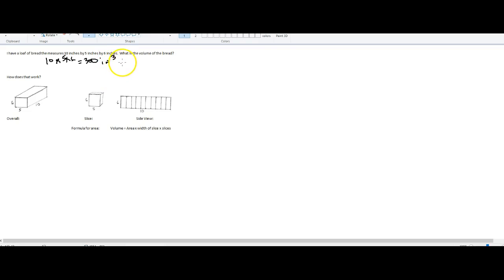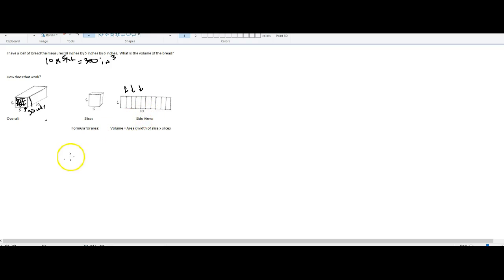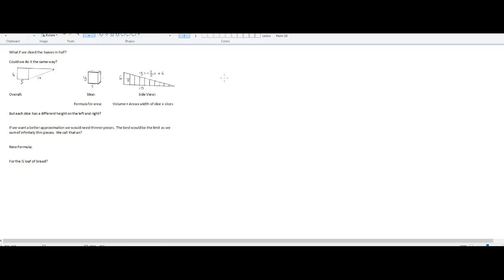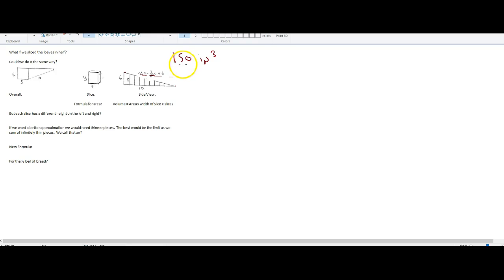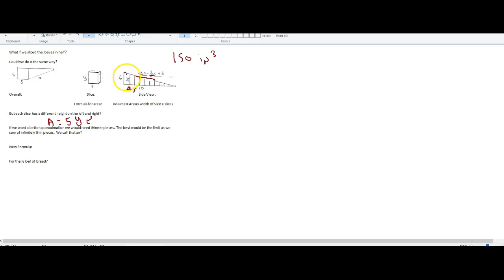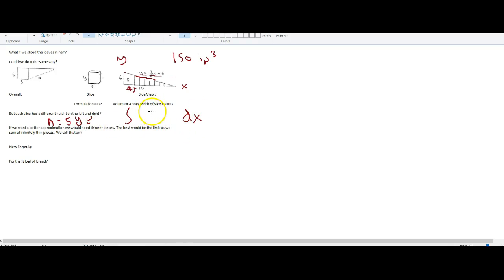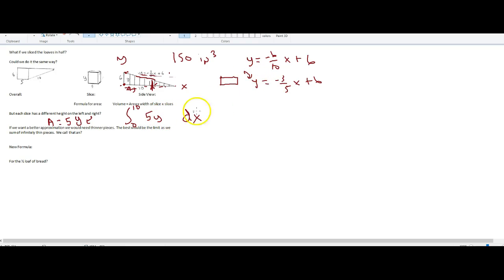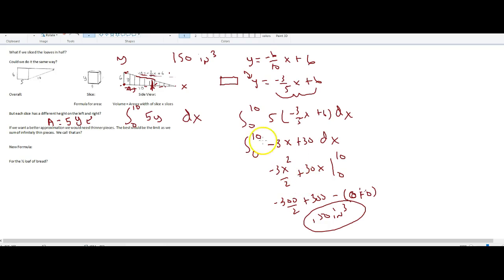Volumes of curves part 1 AB 9-6